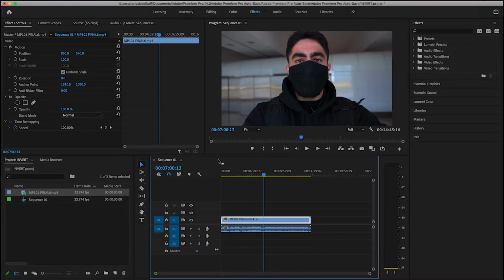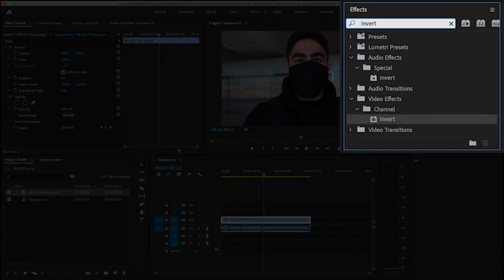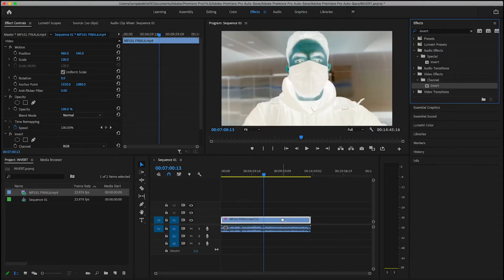INVERT COLORS IN YOUR VIDEOS AND PHOTOS (PREMIERE PRO & PHOTOSHOP TUTORIAL)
In this One Minute Lesson I explain how to invert the colors in your videos and photos in Adobe Premiere Pro and Adobe Photoshop respectively.

Let me know your thoughts on the video in the comments below!

CAMERA, AUDIO AND LIGHTING EQUIPMENT USED TO CREATE MY VIDEOS:
► Sony A7R III Camera Body
► Vario-Tessar T* FE 24-70 mm F4 ZA OSS Lens
► Sunpak Platinum Plus 5858D Tripod
► Rode VideoMic Pro+
► Tascam DR-10L Digital Recorder with Lavalier Microphone Bundle
► Neewer Ring Light
► Joby GorillaPod 3K Kit

MY DESK SETUP:
► Audio-Technica Professional Studio Monitor Headphones
► LaCie Rugged USB-C 1TB External Hard Drive
► Lumbar Support
► Foot Rest
► King K. Rool Amiibo

ABOUT ME:
I'm a YouTuber, music photographer & video editor.

I teach photo, video, editing, productivity and everything in between with lessons geared towards the creative entrepreneur.